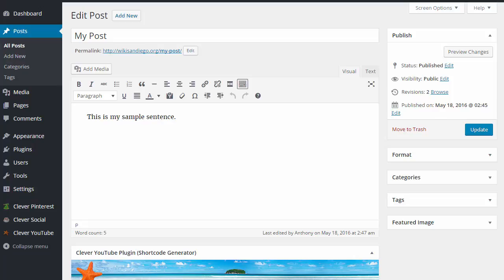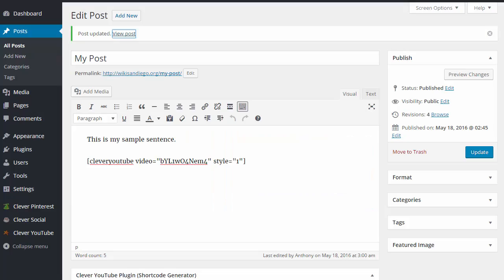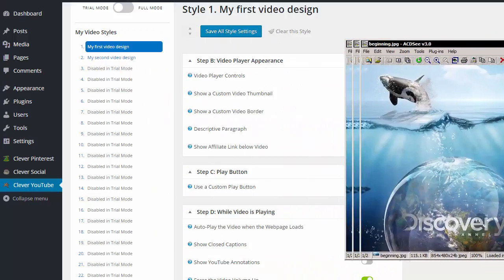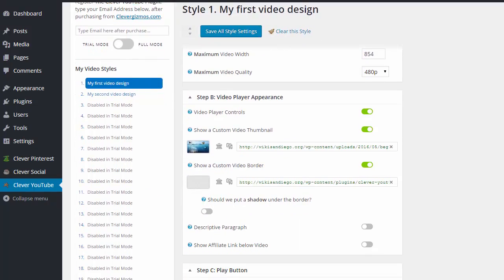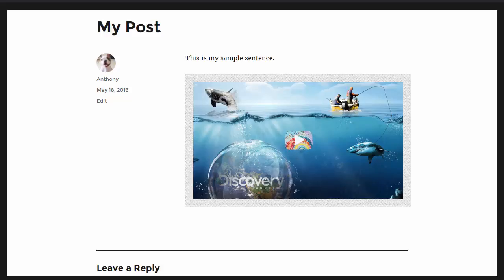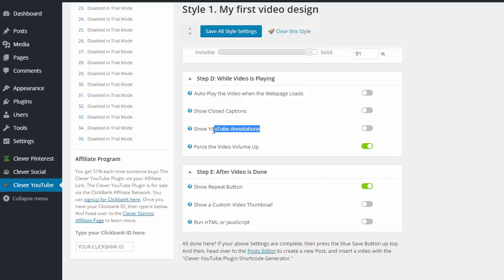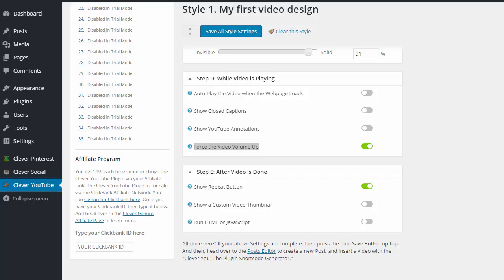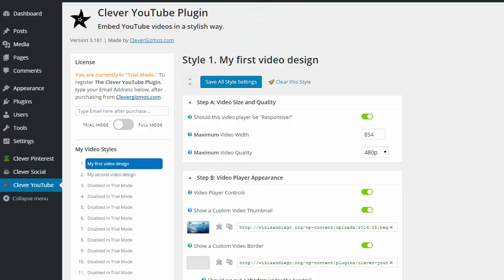Clever YouTube Plugin Quick Start Video (Tutorial)